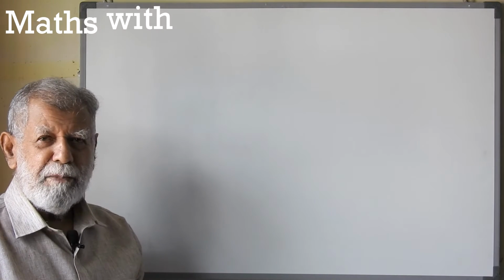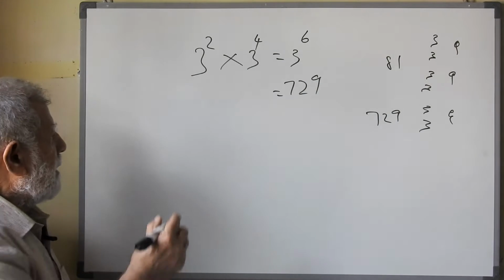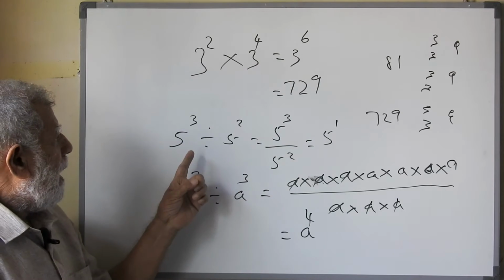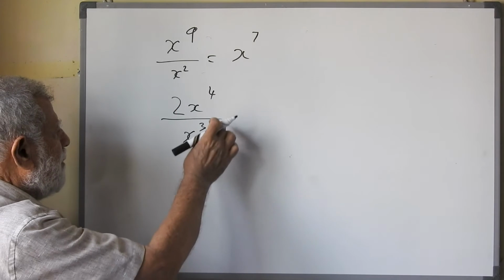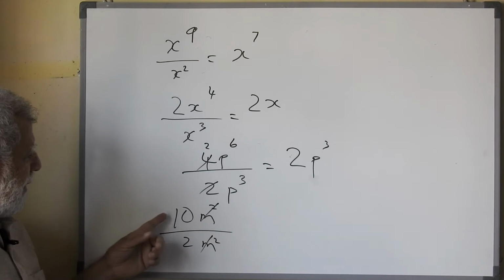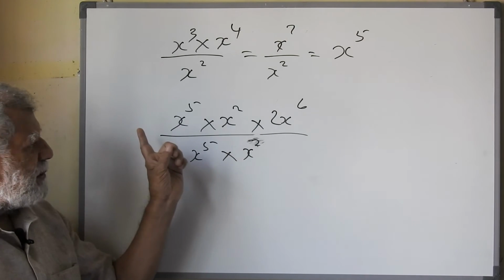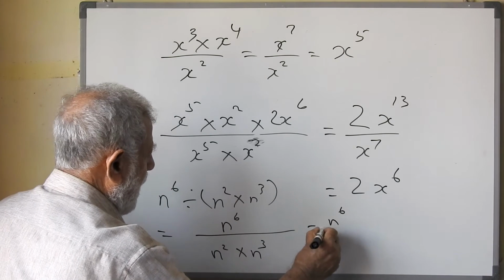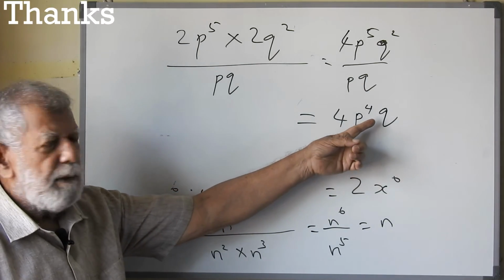Lesson 61 - Indices (Continued)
Hi students,

Today we will continue from the last lesson and dive deeper into Indices.